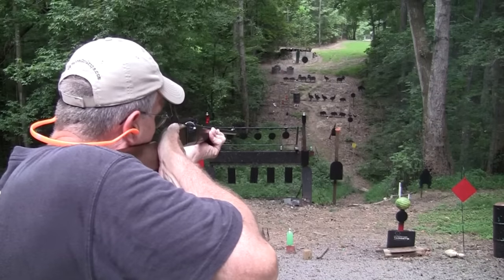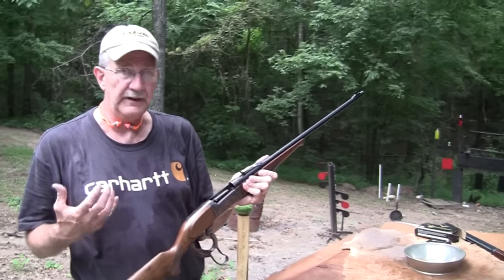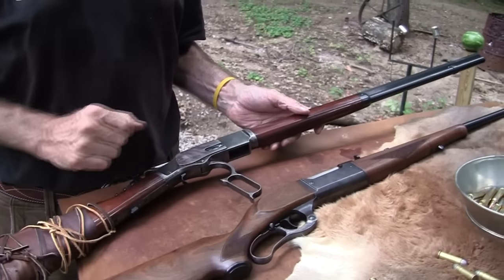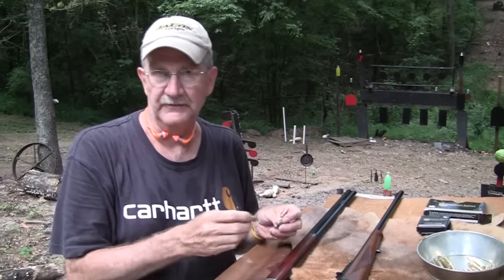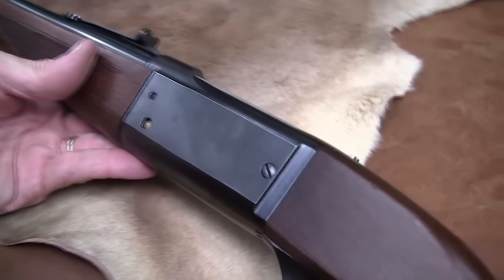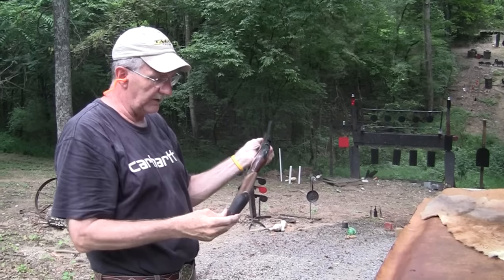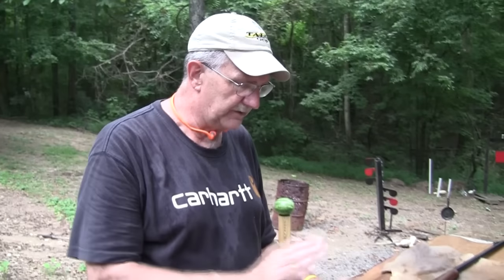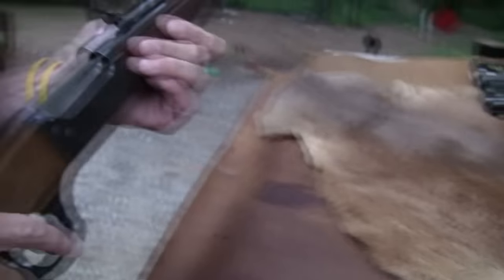Savage Model 99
A look at this classic leveraction rifle and cartridge, the Savage Model 99 and the 300 Savage cartridge.